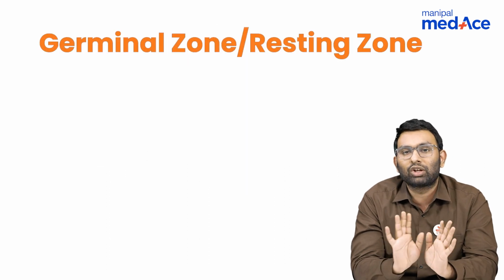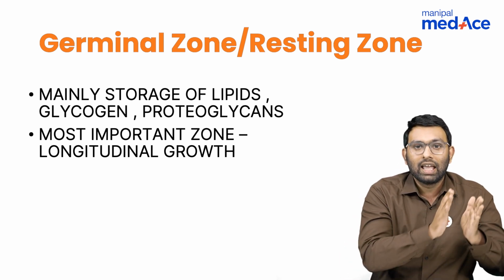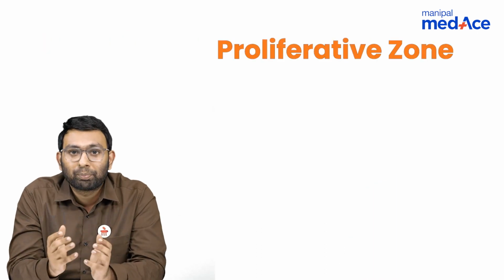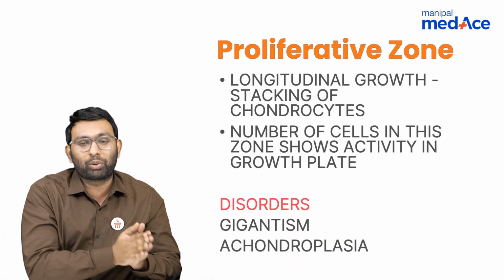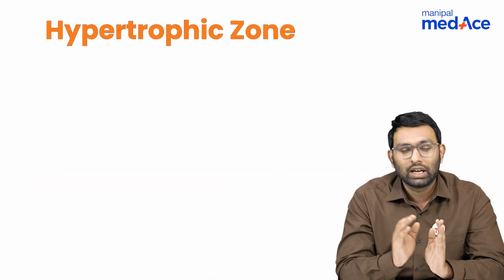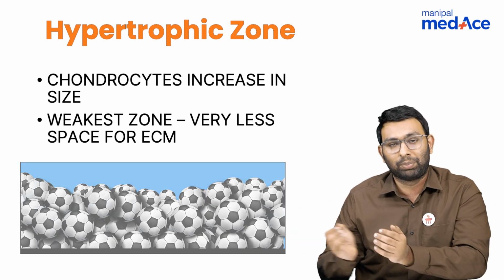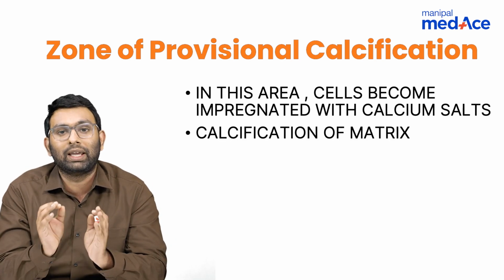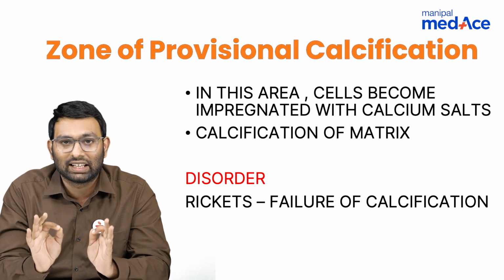Orthopedics - Growth Plate Layers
Overwhelmed by the vastness of the NEET PG syllabus? Wouldn't learning be more efficient if you could tackle these challenging topics through engaging videos? Our expert faculty is there to help you navigate the NEET PG Preparation with ease. Here’s another video covering yet another very important topic- growth plate layers. Delve into how each zone contributes to longitudinal development.